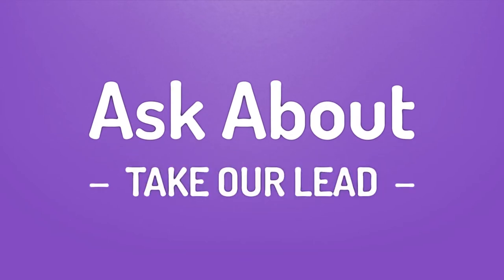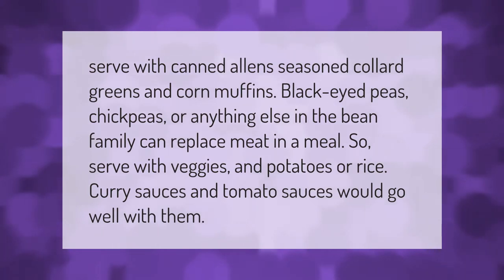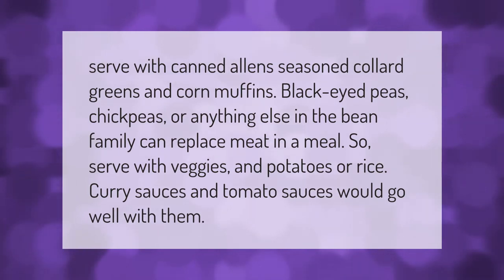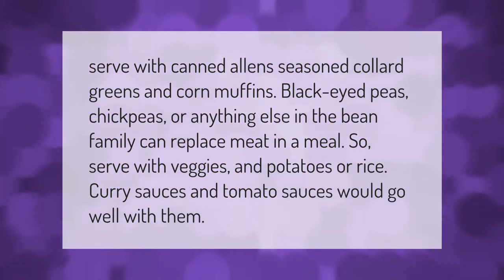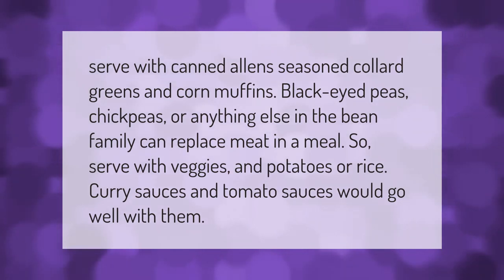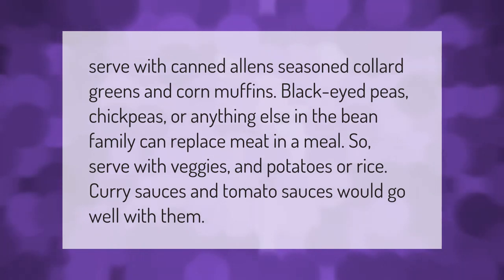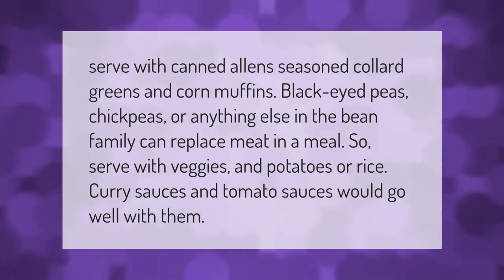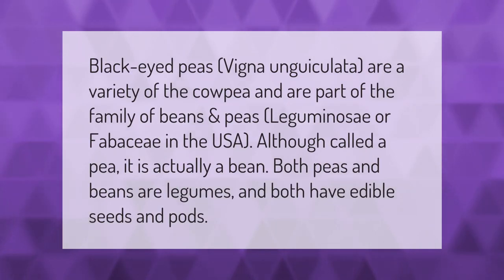What side dish goes with Black Eyed Peas?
00:00 - What side dish goes with Black Eyed Peas?
00:39 - Are Black Eyed Peas actually peas?

Laura S. Harris (2021, January 27.) What side dish goes with Black Eyed Peas?
    AskAbout.video/articles/What-side-dish-goes-with-Black-Eyed-Peas-214829